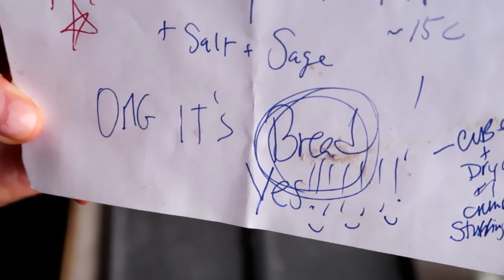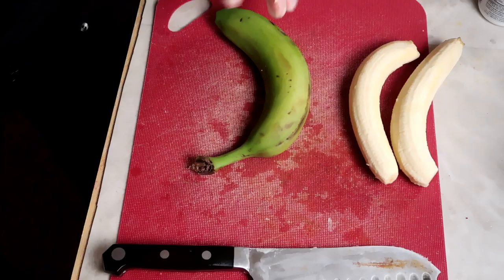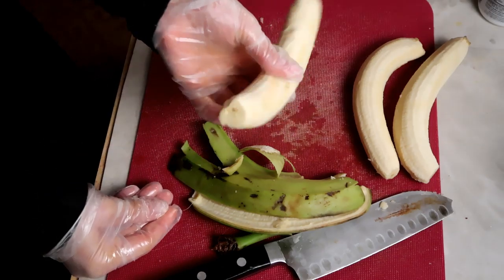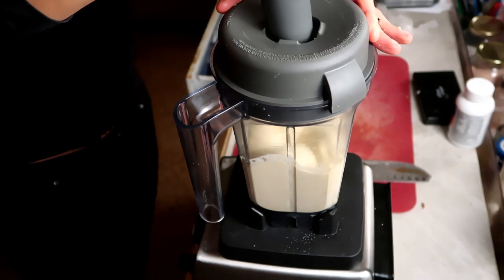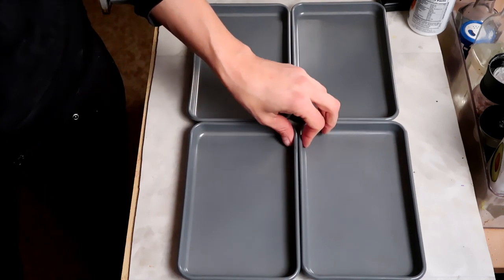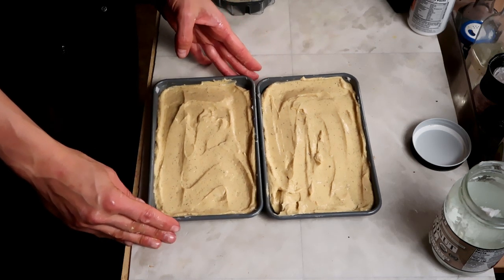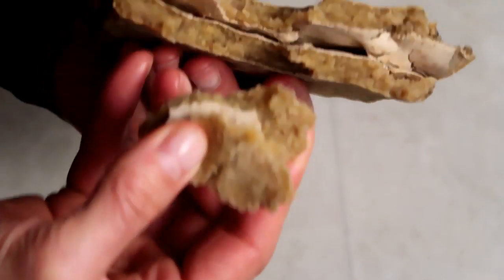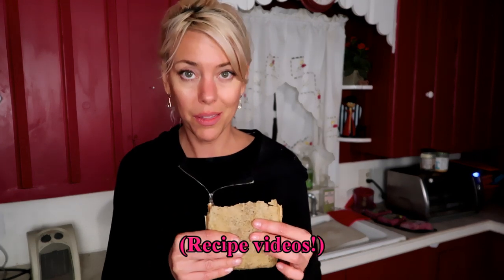AIP Bread, aka "O.M.G. It's Bread!"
Here's my simple and easy Paleo AIP sandwich bread recipe!
Recipes include AIP compliant versions of: Bread, Pasta, Lasagna, mustard, ketchup, no-cook marinara, hot sauce, baked beans, cheese sauce, ranch dressing & more!

“Don’t Try To Feed Me.” T-shirt!

Parchment paper or a silicone baking sheet would be a great alternative to non-stick pans.   This recipe will stick like crazy to a glass baking dish! (Thank you to Jill on Instagram for that info🙂)

This would make the perfect breakfast sandwich paired with my AIP sausage- just make patties instead of

My new Vitamix

This one could also do the job for under $100

$2 and up patrons get monthly Patron-exclusive recipe videos like Bacon Salt, Salsa Verde, jibarito sandwich bread and Cinnamon Raisin Bread, as well as access to private Lens clips.

Want someone else to do the cooking for you?                                                                                                        Paleo On The Go offers AIP-compliant meal delivery service!

My AIP Amazon Wishlist (In case you want to send me a gift 😁)

Do you have an autoimmune disease like Alopecia, Arthritis, MS, Celiac, Hashimoto's, Psoriasis, Grave's disease, Crohn's, Ulcerative colitis, Lupus, Type 1 diabetes, Myasthenia Gravis, Addison's, Endometriosis, Fibromyalgia or Chronic Lyme disease??

Do you have Leaky gut?  Brain fog?  Fatigue? IBS? Multiple food intolerances? Vague undiagnosed health issues?

The Paleo Autoimmune Protocol, aka AIP has proven potential to reduce or eliminate your symptoms!

I’m Stacey. I’m an ACE certified Health Coach and P.T. as well as a Certified AIP coach through Mickey Trescott and Angie Alt’s practitioner program. (And bartender/ bar manager by night :))

I reversed all symptoms of celiac disease, leaky gut, & chronic fatigue with AIP.  I have also suffered from alopecia, anxiety and brain fog which I controlled through diet and lifestyle changes. I feel better now in  my 40’s than I ever have in my life!

I started AIP in November 2015 and have learned so much on my journey that I want to share with you!  I do AIP without a dishwasher or oven (or microwave!) and on a budget with very little spare time.  I truly believe that if I can do AIP then so can you and I want to show you how!

You might also find my channel helpful if you are on the Wahl’s Protocol, Bulletproof Diet, Pegan, Plant Paradox, 21 Day Sugar Detox or Whole30.